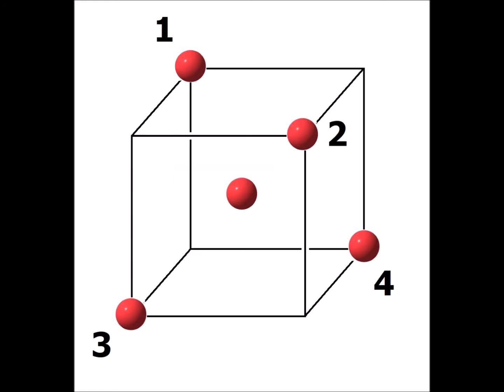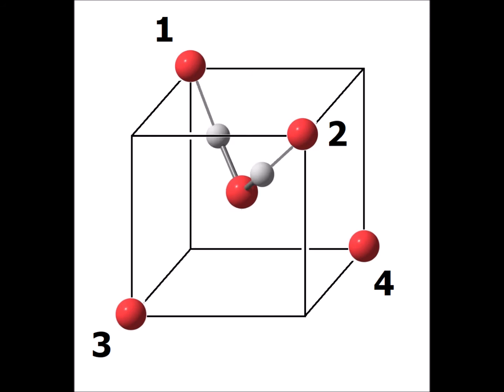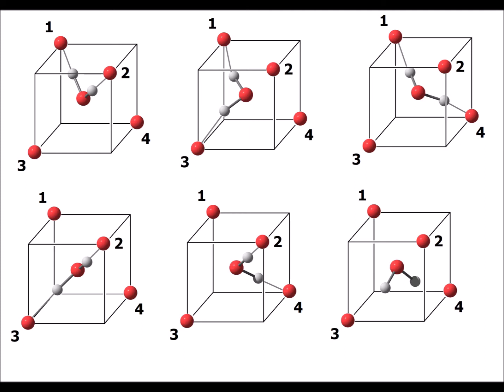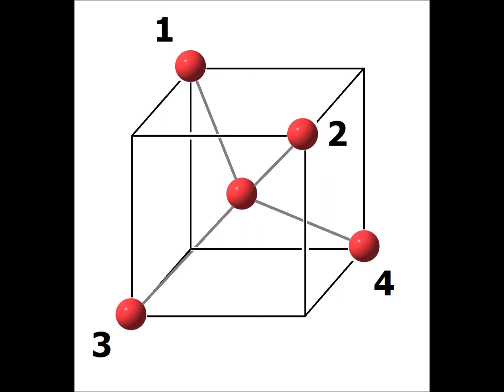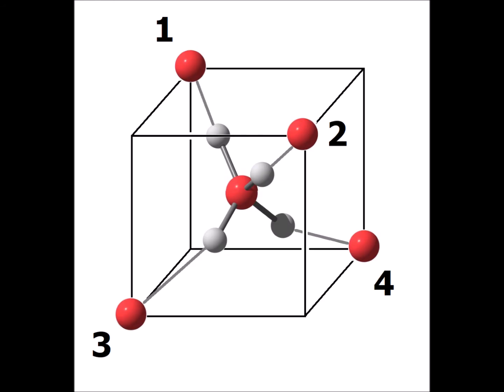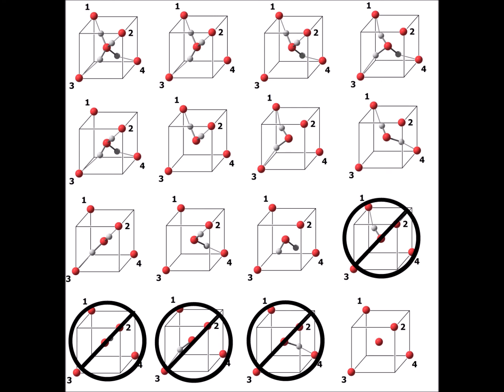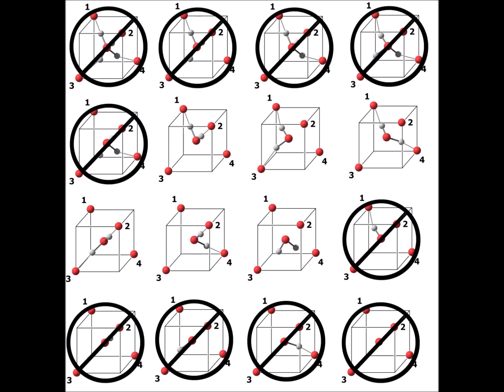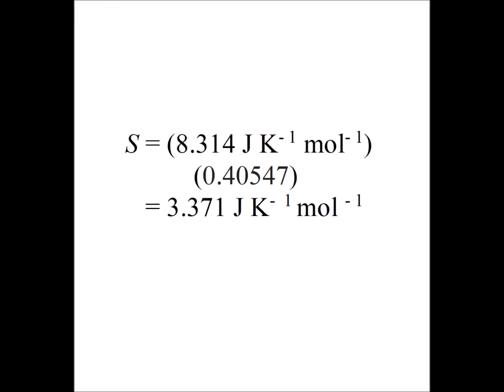Thermodynamics: residual entropy S of water ice calculation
00:18   Literature references
00:47   Formula for entropy S
01:19   Tetrahedral arrangement of oxygen atoms (red)
01:47   Grey lines showing connectivity of oxygen atoms
02:33   Pauling's First Method, structure 1
03:17   Structure 2
03:33   Structure 3
03:43   Structure 4
03:53   Structure 5
04:03   Structure 6
04:16   Grid of 6 orientations of central water molecule
04:42   Repeat of grey lines showing connectivity of oxygen atoms
06:05   Number of conformations W by Pauling's First Method
06:22   Pauling's Second Method, structure 1
07:04   Structure 2
07:32   Grid of all 16 structures of central oxygen with explicit hydrogens shown
08:03   Structure invalid, too many connected hydrogen atoms (4)
08:22   Structures invalid, too many hydrogen atoms (3)
08:42   Structures invalid, too few hydrogen atoms (1)
09:03   Structure invalid, too few hydrogen atoms (0)
09:23   Grid of all 16 structures of central oxygen with explicit hydrogens shown, with invalid structures crossed out
09:53   Calculation of W by Pauling's Second Method
10:55   Residual entropy for both methods

The residual entropy of ice water is calculated using both methods employed by Linus Pauling in his 1935 paper.